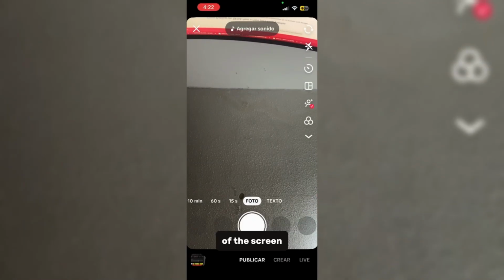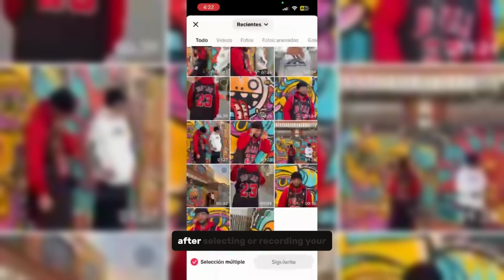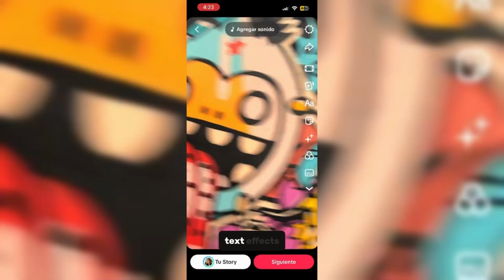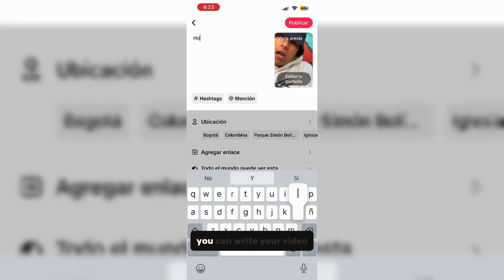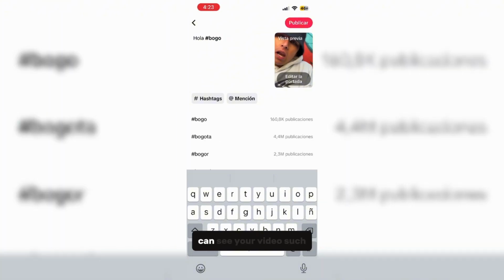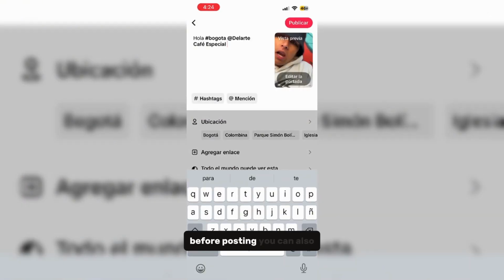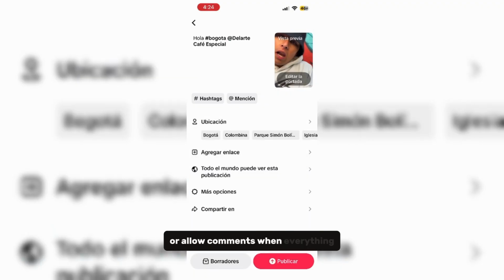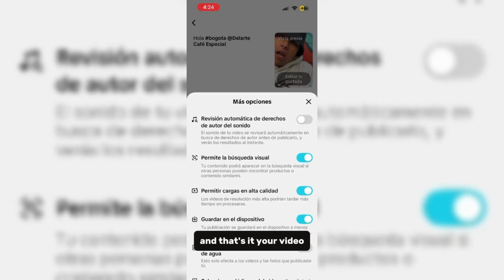First TikTok Upload? Here's Exactly What You Need to Do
Hey everyone, welcome back to the channel. In this video, I show you how to upload video on tiktok, step by step, for beginners. This tiktok tutorial walks you through the entire process, from opening the app to selecting your tiktok video, making it super easy to understand. If you want a simple and reliable way to upload a video on tiktok, this video covers everything you need to know for your first tiktok video upload.